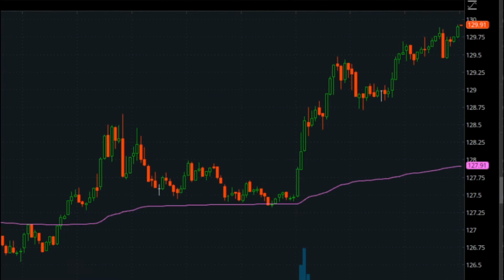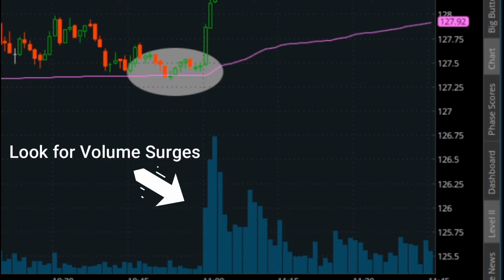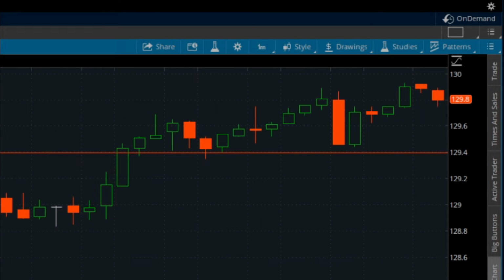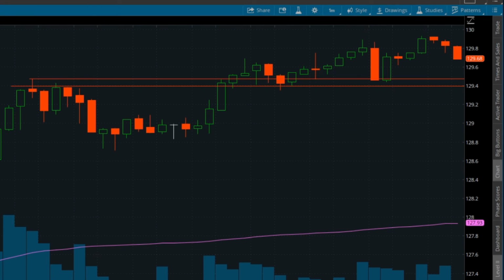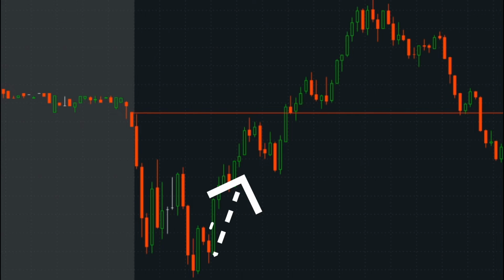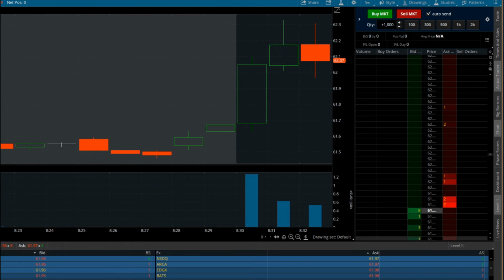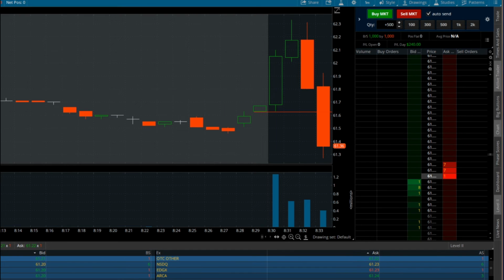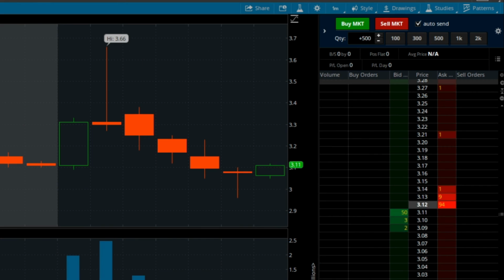Top Three ACCURATE 1 Minute Scalping Strategies